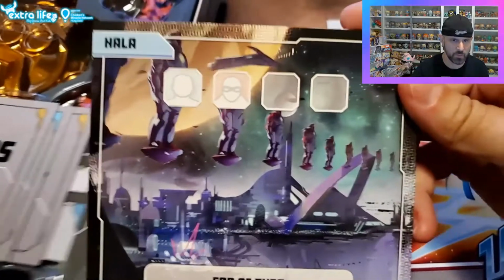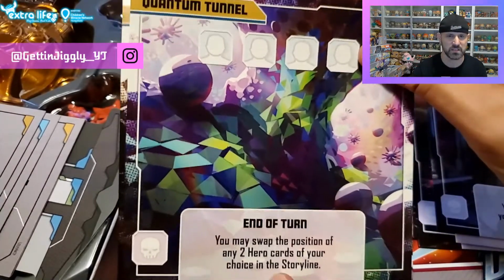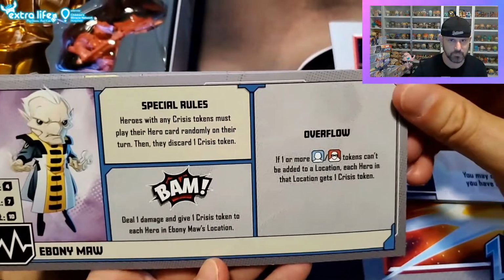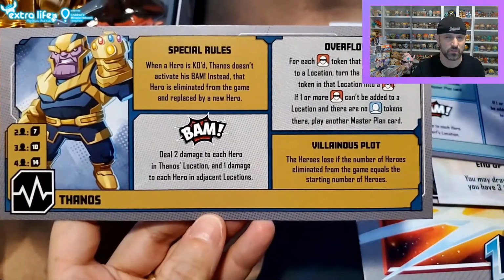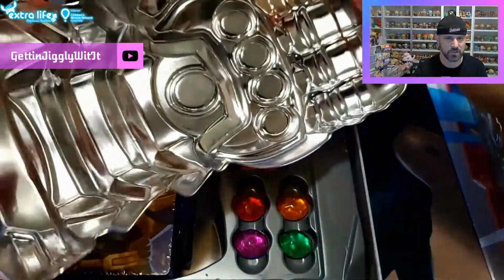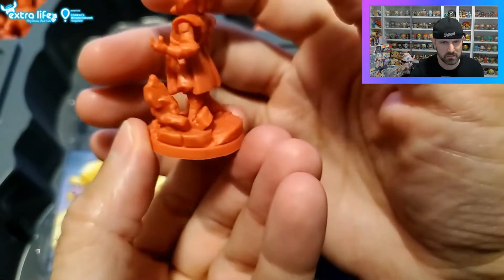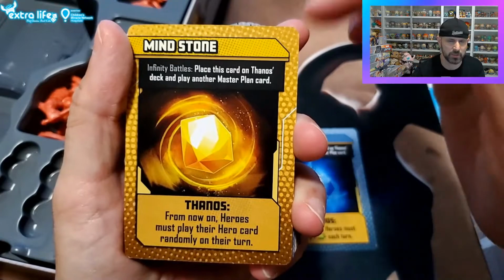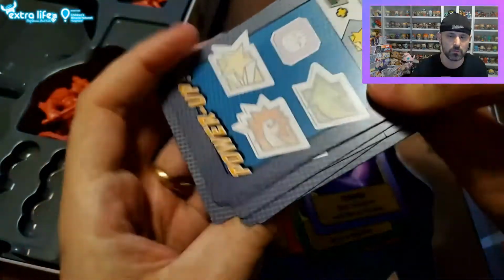Marvel United The Infinity Gauntlet Unboxing by CMON and Spin Master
Opening the Marvel United The Infinity Gauntlet expansion by CMON (Cool Mini or Not) and Spin Master Games.

Marvel United Core Box
Vallejo Wizkids Paint Set
4 PC Felt Hexagon Dice/Game Piece Trays
Mewtwo Playmat

Super Hero Cooperative Strategy Card Game
Marvel United is the crowd-sourced, hit strategy card game that has Marvel Universe fans everywhere going crazy. It’s time to become the Heroes you were always meant to be! Designed by Eric M. Lang and Andrea Chiarvesio, Marvel United is a fast-paced, cooperative game where players take control of Marvel Super Heroes and band together to thwart the master plans of the most dangerous Villains in the Universe.

Supervillains are sowing discord, seizing power, and crushing ordinary people—seemingly unopposed. But where powerful villains rise, so too do mighty heroes! They’ll travel the world, protecting the innocent, facing down threats, and confronting these villains, once and for all. Only by standing united will you have any chance of victory! The fate of the world is in your hands!